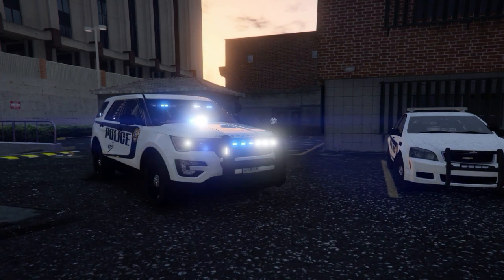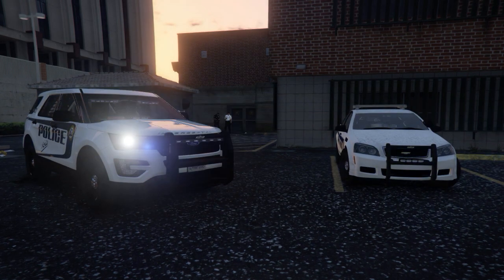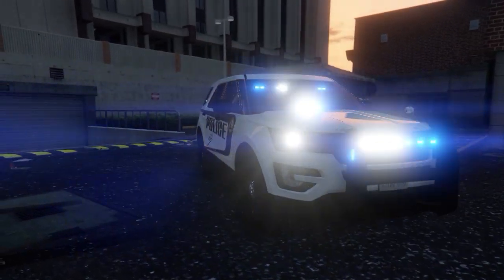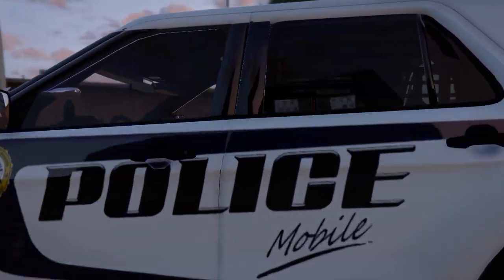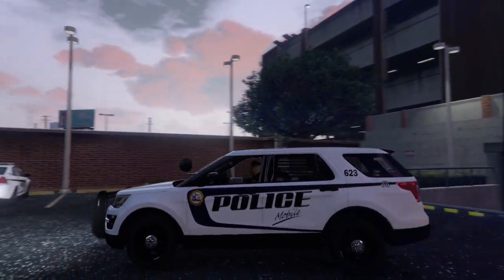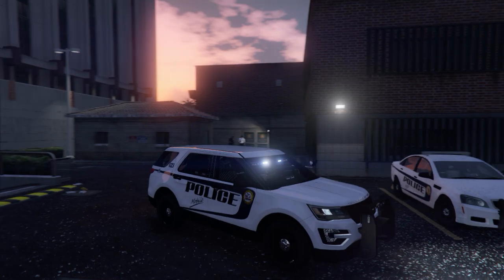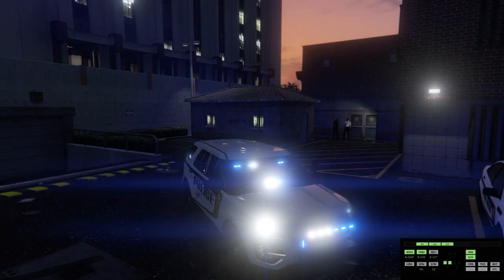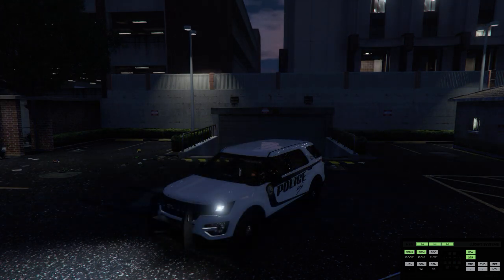LSPDFR GTAV Custom Vehicle Showcase (Mobile,Al PD) FPUI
Recorded by Chief Donavan

My PC Specs:

GPU: PNY GeForce GTX 1070

Motherboard: GIGABYTE AORUS GA-AX370-Gaming K7 (rev. 1.0) AM4 AMD X370

CPU: AMD RYZEN 7 1800X 8-Core 3.6 GHz (4.0 GHz Turbo) Socket AM4 95W

Monitor Sony XRE-900F

Operating system: Microsoft Windows 10 Pro

Liquid Cooler: Corsair H100i GTX

SSD: PNY 240GB

Power Supply: Evga 850BQ

Fans: Corsair HD120 RGB (X6)

Corsair Lighting Node Pro

PS4 Controller